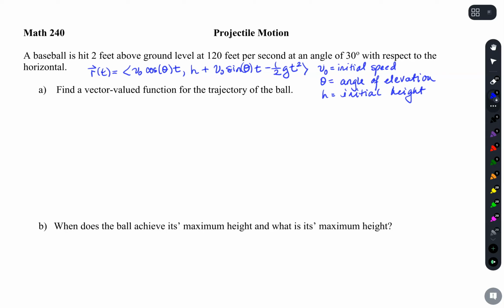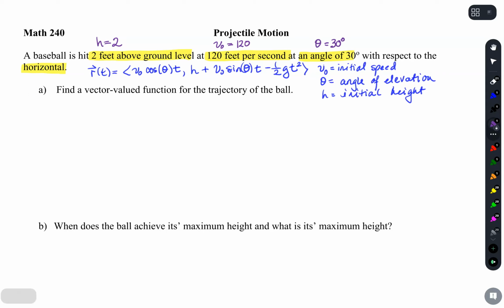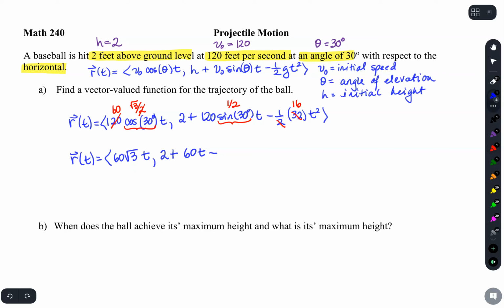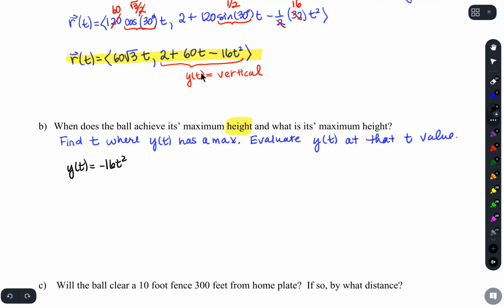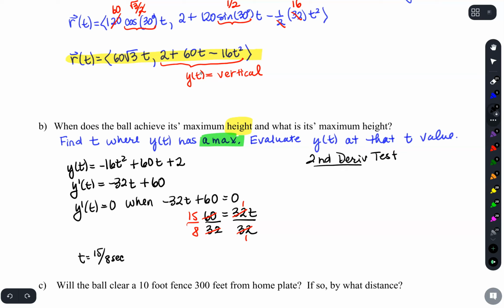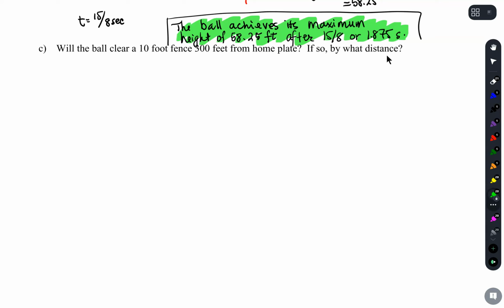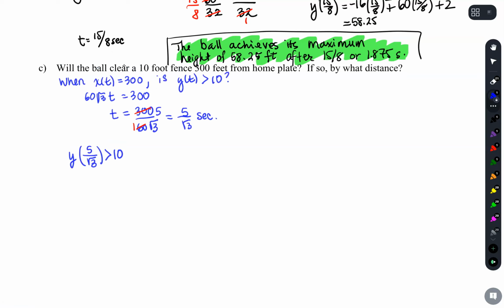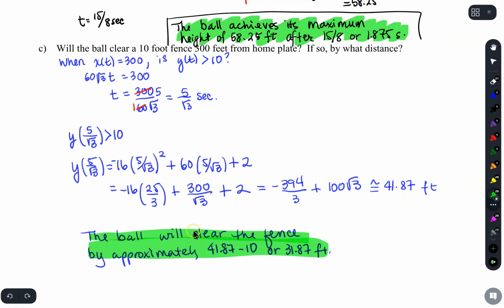Projectile Motion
This video contains an example of solving a projectile motion problem with a baseball given initial height, initial velocity, and angle of elevation.